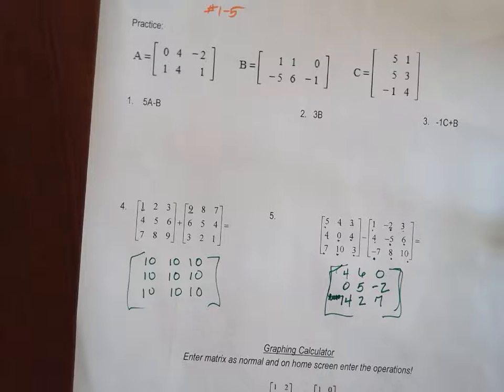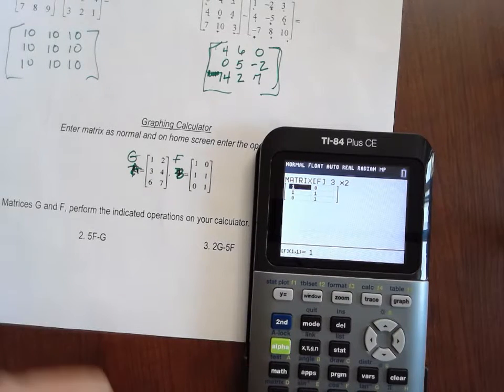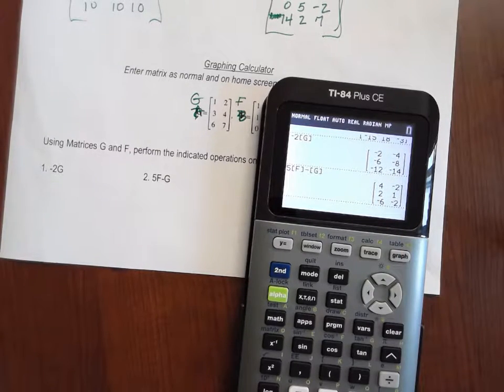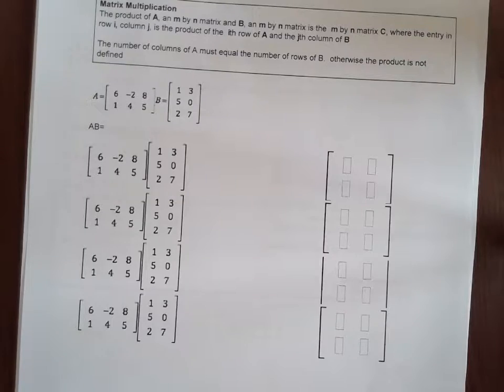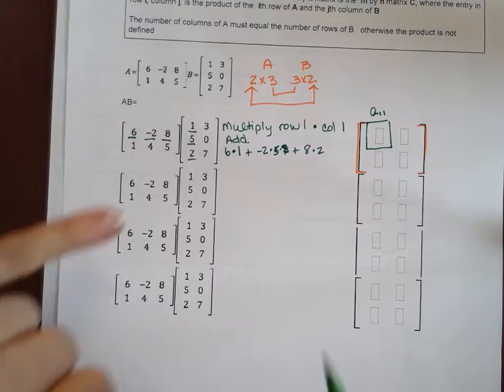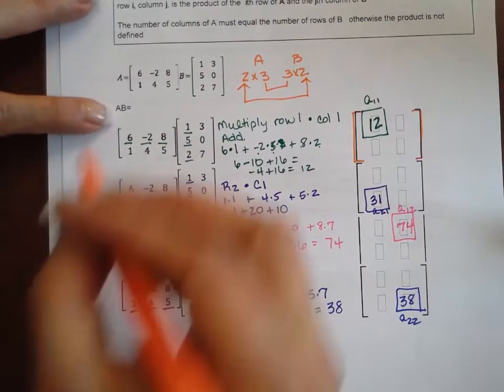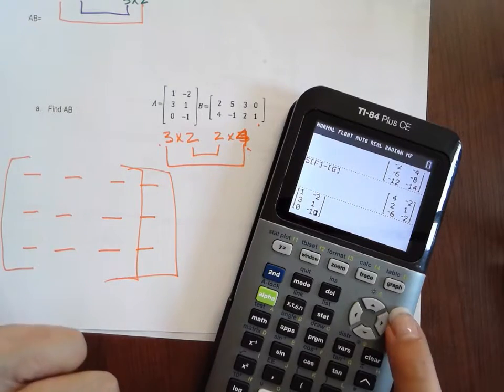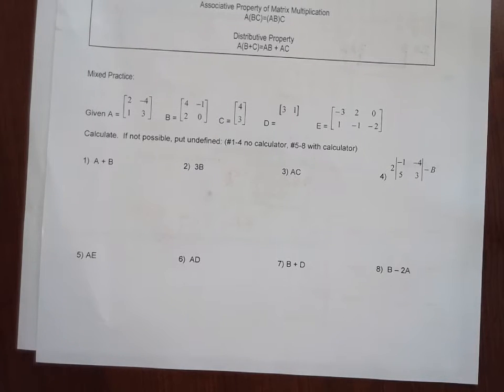1.7 Matrix Multiplication